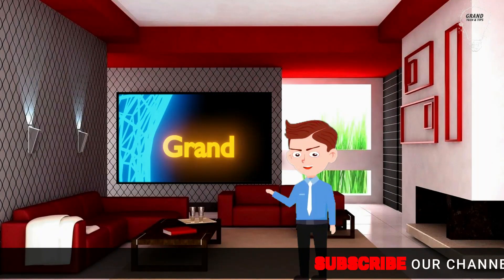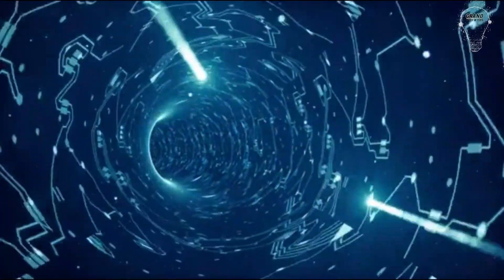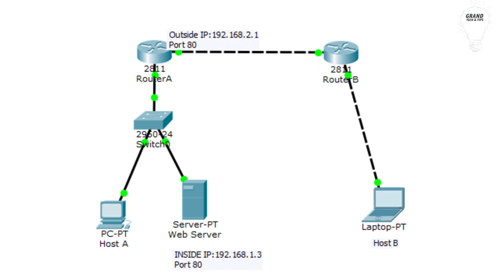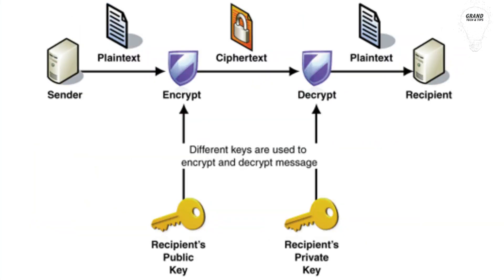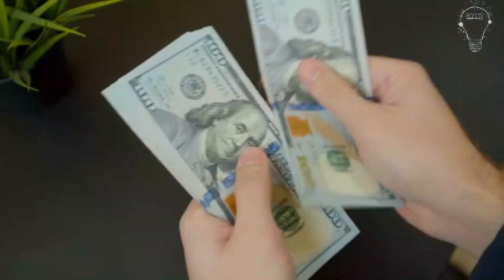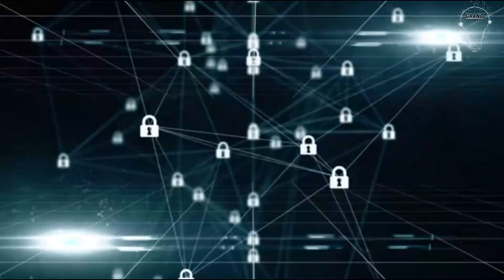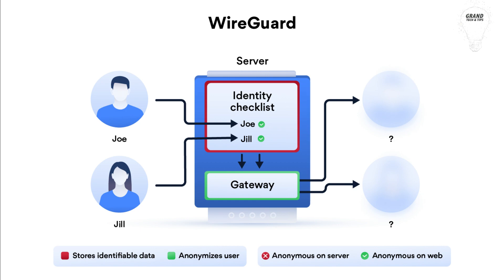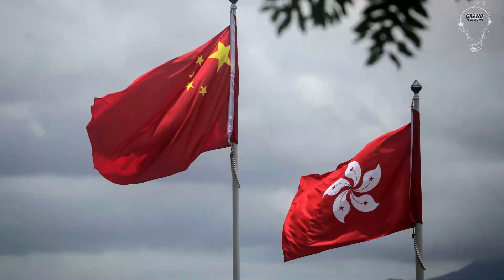zenmate vpn 2021 review - review of zenmate vpn - zenmate 2021 review - zenmate vpn - zenmate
In this video we are going to Review on Zen mate vpn, so let get started. Zenmate is a simple and user-friendly VPN. It will make your devices safe at home, and when using public WiFi. Zenmate was founded in 2013, by Kape Technologies, the Tech Company behind Cyber Ghost and Private Internet Access. Its headquarters are in Germany. It has an extensive server network, with servers optimized for streaming services like Netflix, BBC, i Player, Disney+, Amazon Prime, Globo Spor TV, NBC and YouTube. It optimized many servers for torrenting and downloading. The network is fast and consists of 3,900 servers, located in 70 plus countries.

About this vidoe:-
1. zenmate vpn review in 2021.
2. zenmate vpn review 2021.
3. zenmate vpn 2021 review.
4. review of zenmate vpn.
5. zenmate 2021 review.